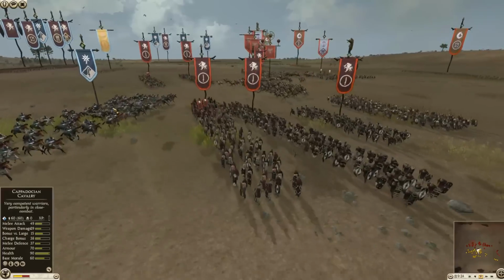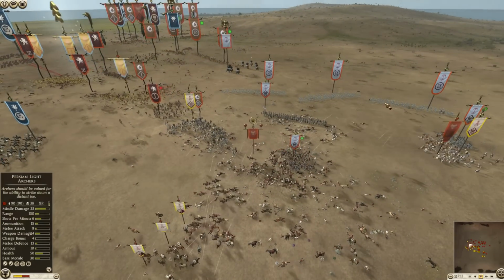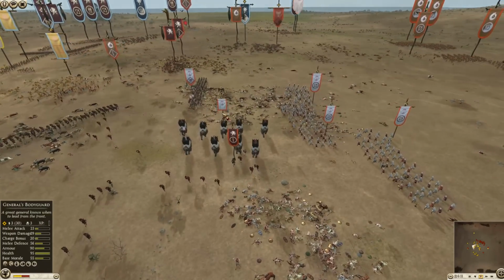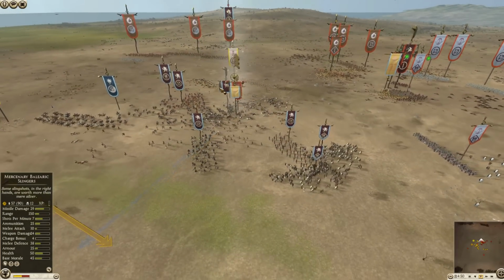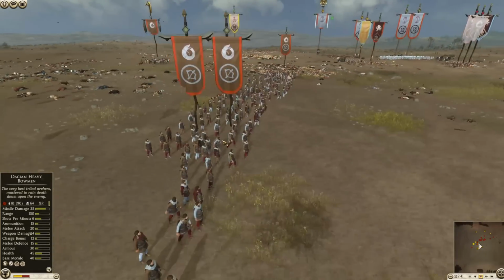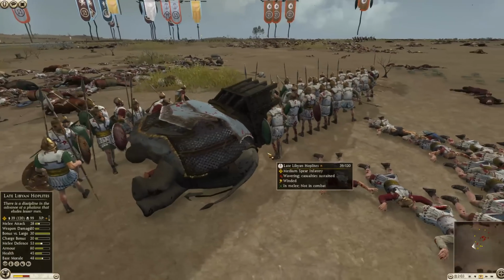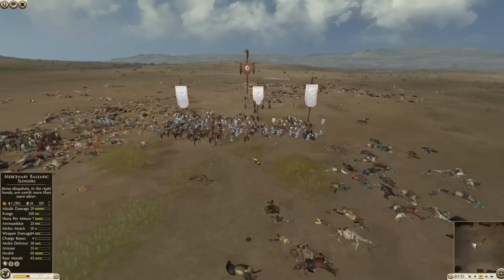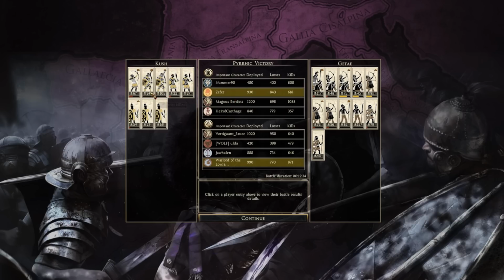Epic 4v4 - Multiplayer Battle - Total War Rome 2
Check out this epic 4v4 sub commander battle I played with the group Sol put together.